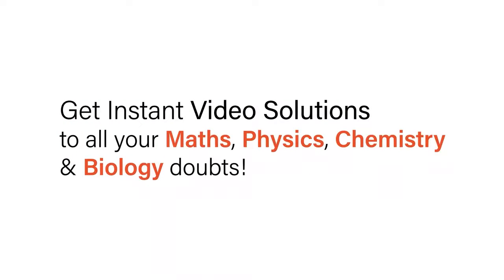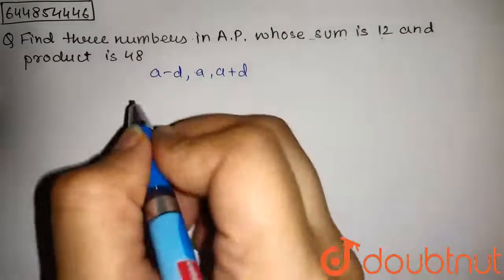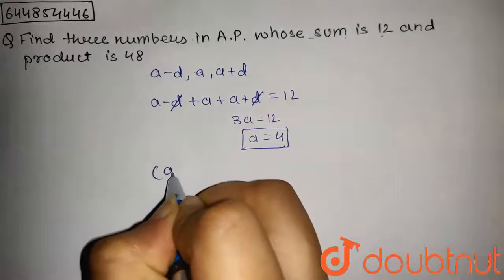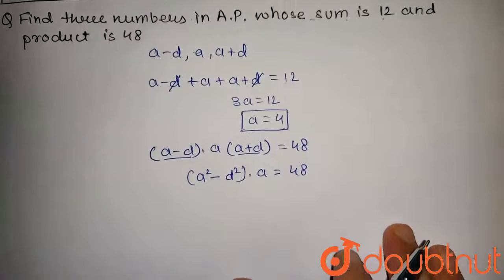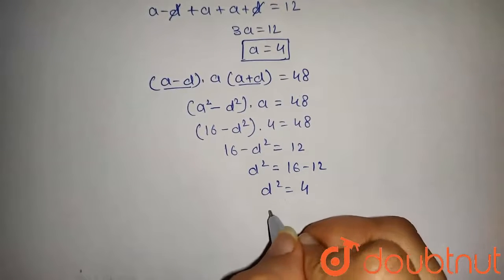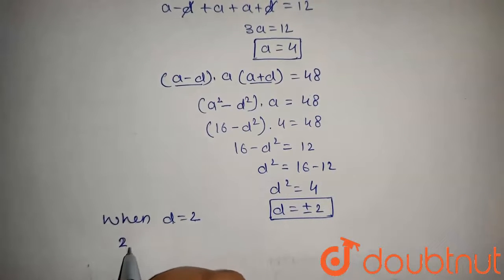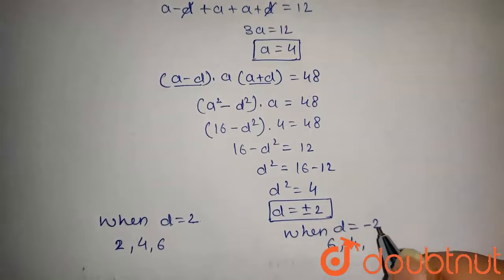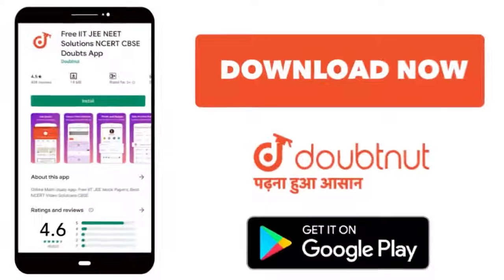Find three numbers in A.P. whose sum is 12 and product is 48. | 11 | SEQUENCE AND SERIES | MATHS...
Find three numbers in A.P. whose sum is 12 and product is 48.
Class: 11
Subject: MATHS
Chapter: SEQUENCE AND SERIES
Board:CBSE

👉 Have Any Query? Ask Us.